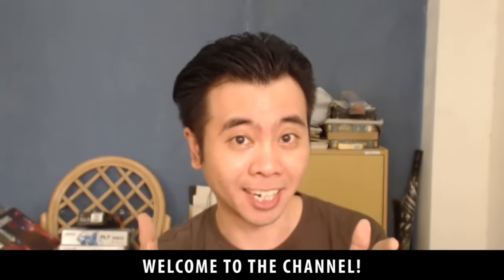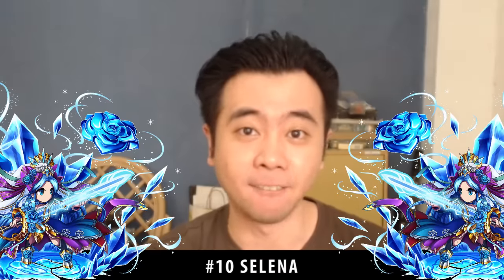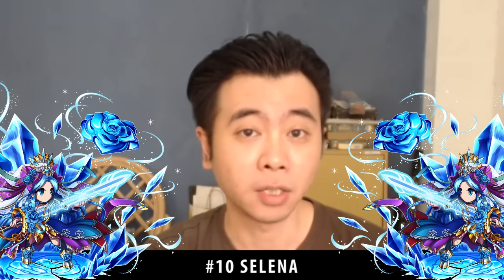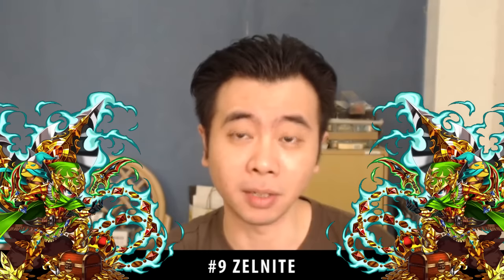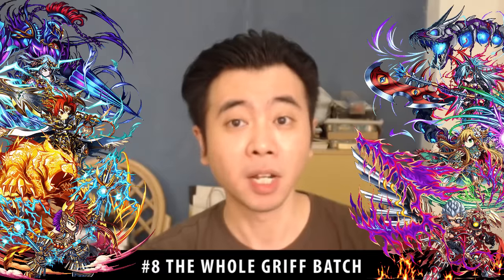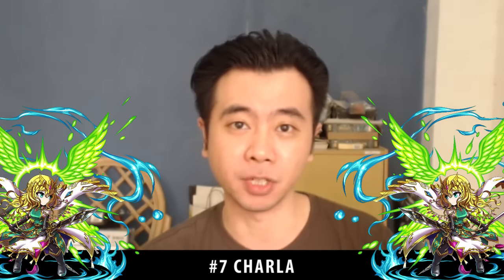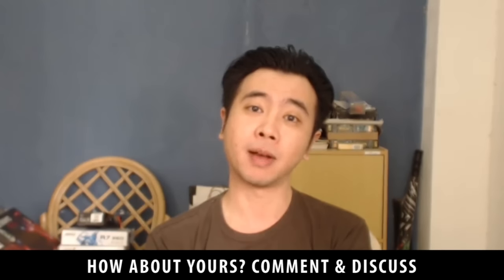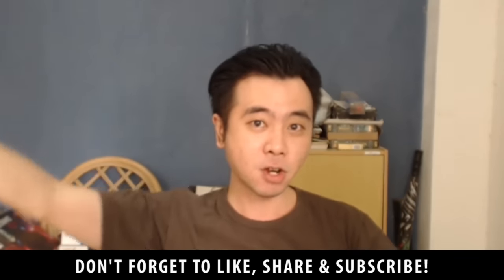Milko's Personal Top 10 Brave Frontier Units Pre Omni Era [April 2016]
My Personal Favourite Units in Brave Frontier, Pre Omni Era. Some may follow the meta, and some may not. What exactly are my favourite units?

Find them all out here.

New to Brave Frontier? Want to try out this game? Or just want to install it on another device?